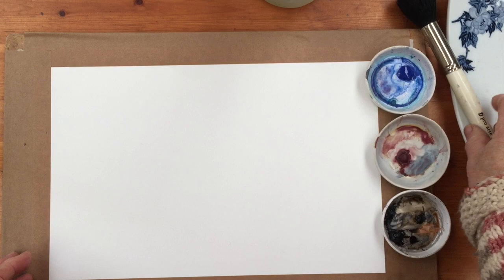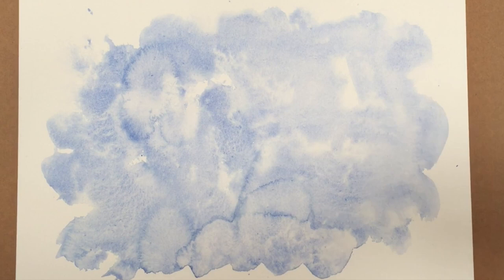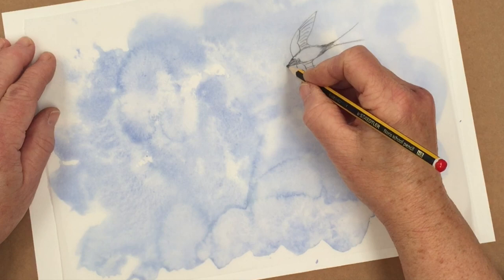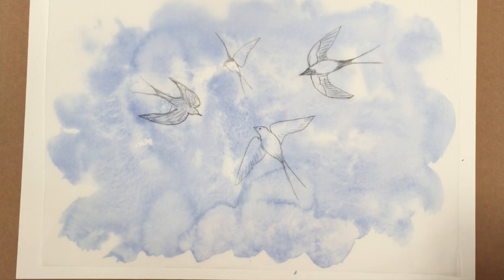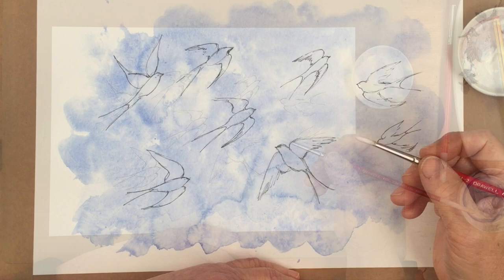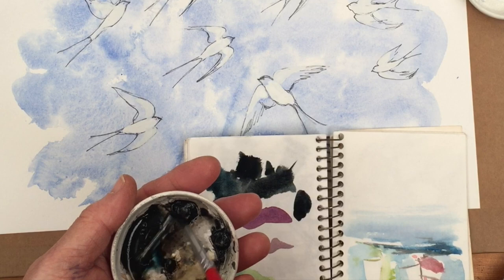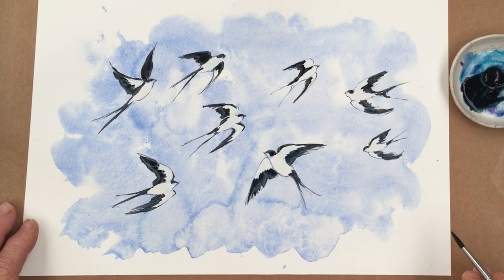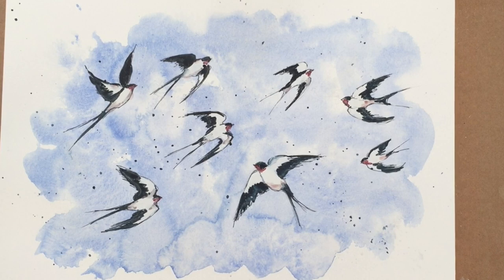How to Paint Swallows on a Simple Background – Easy to Follow Real-Time Watercolor Swallow Tutorial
First we prepare a simple background with just one colour. Then we do a pen and ink sketch, using tracings to decide on the composition. Finally, the swallows are painted in watercolour.

All the the materials I use to do this painting are listed here below and I recommend you follow these links to Jacksons to purchase them. Jacksons are a reputable and long-established British company with an international presence, and you can depend on all their products being the genuine article, not rip-offs.

Scroll down for my recommended materials - paint, paper, brushes etc.

For even more support on your watercolour painting journey, join me in the group Learn to Paint Watercolour on Facebook, where you can share your work and ask for feedback. We work very hard every day to make our group beginner-friendly and supportive as well as useful to anyone who is serious about improving their skills in watercolour painting. I look forward to meeting you there.

You can access a library of free sketch downloads to go along with my YouTube tutorials on my

And you will find all of the videos which have free sketch downloads in this playlist

If you are interested in purchasing top-quality fine art prints of my paintings

PAINT
12 colours

24 colours
12 colours

A size 3 would also be useful.